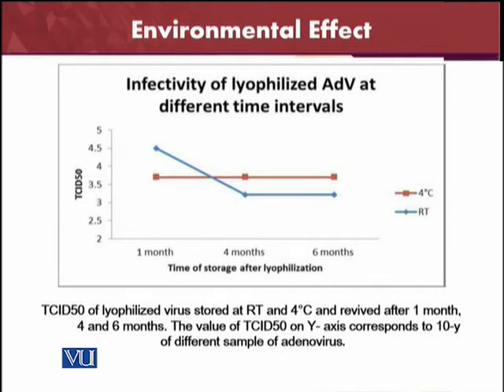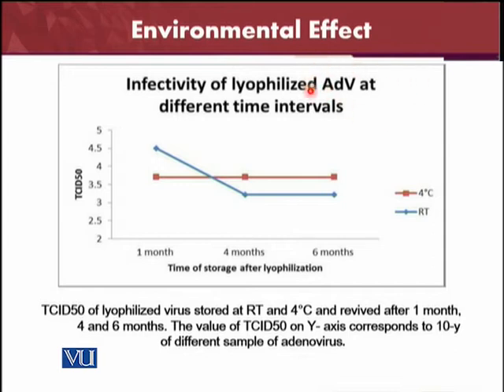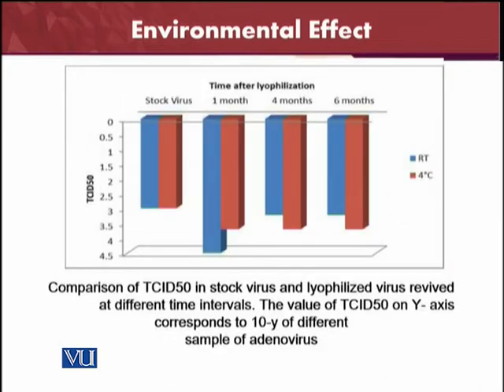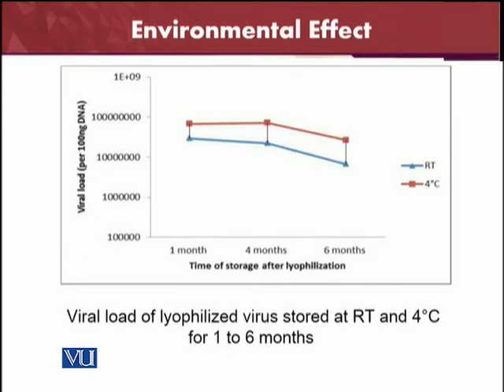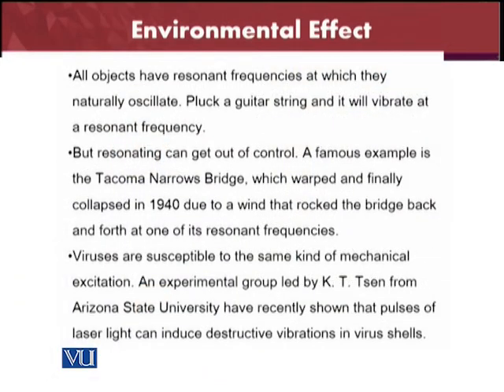BT601_Topic224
601-Virology